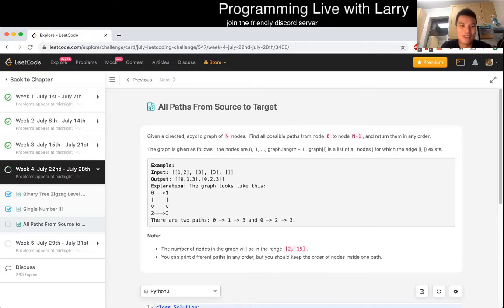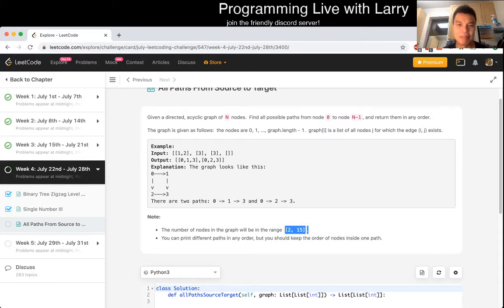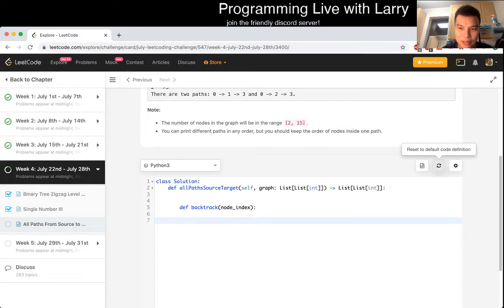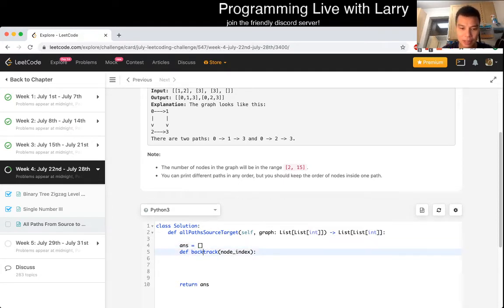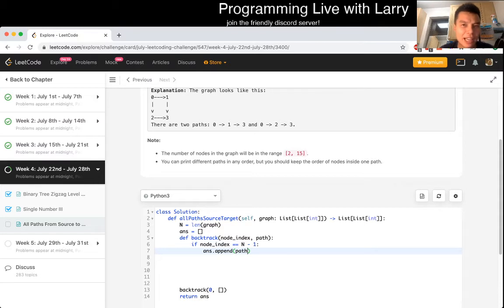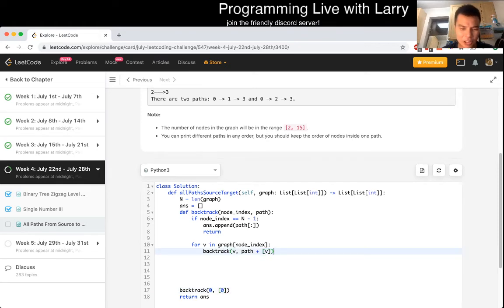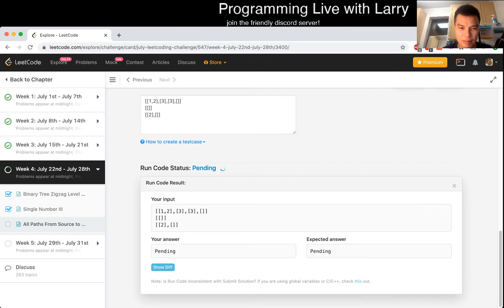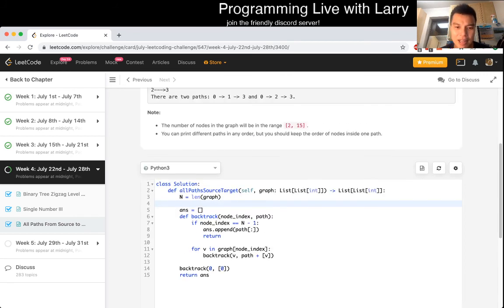Daily Leetcode #115: Jul 24, 2020 - 797. All Paths From Source to Target